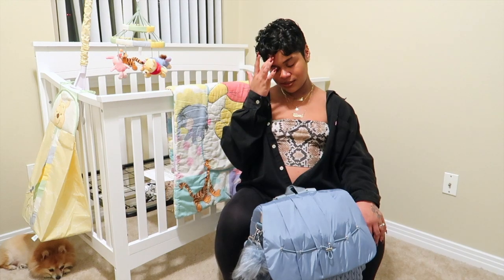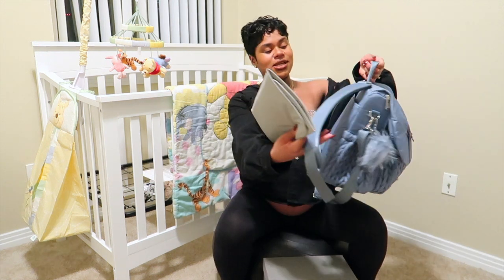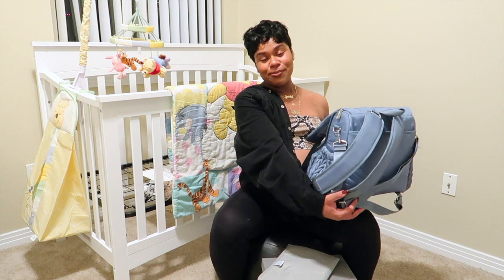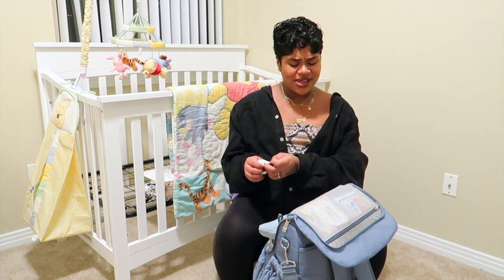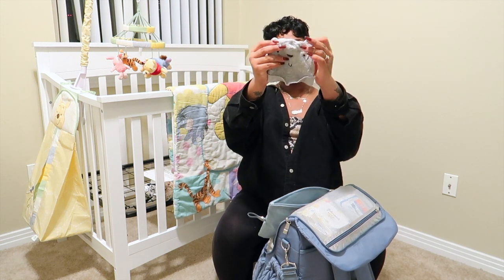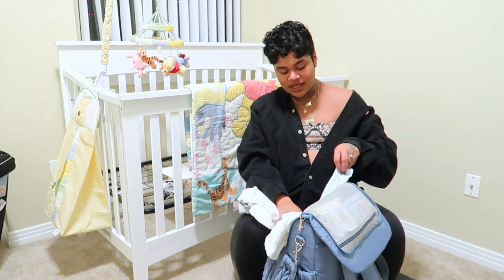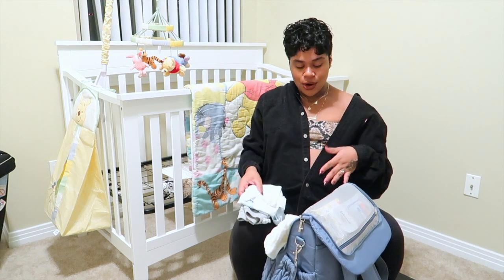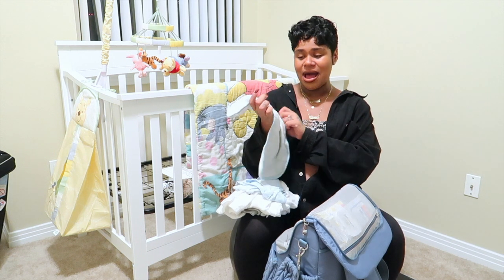What's in my diaper bag | Labor & Delivery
First off watch me in HD thanks
2nd I'M A NEW MOMMY  ! ♡
- Hope you all enjoyed todays video.